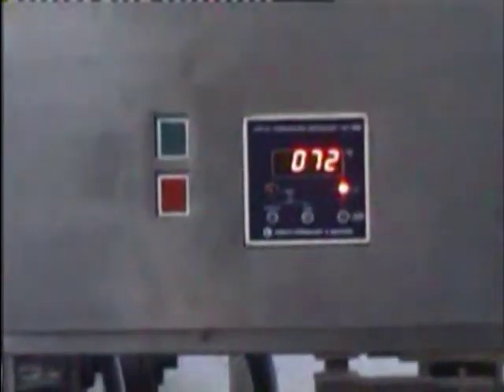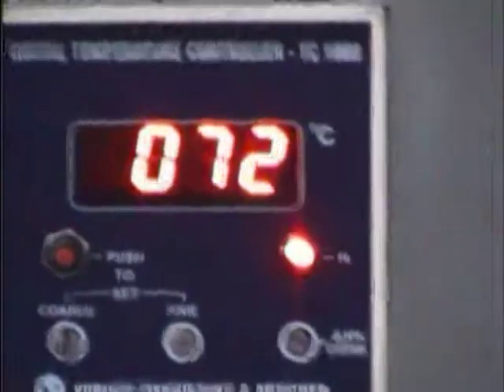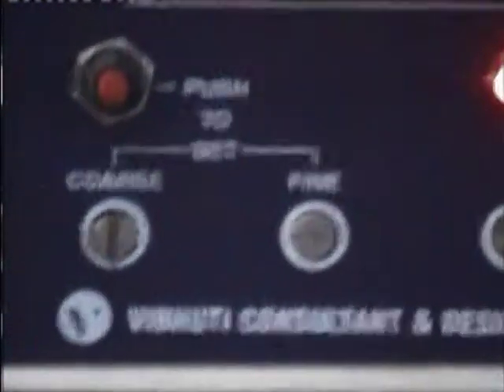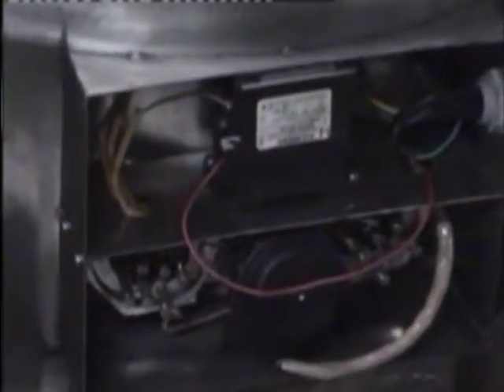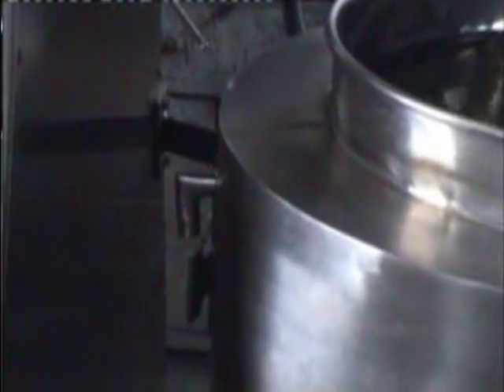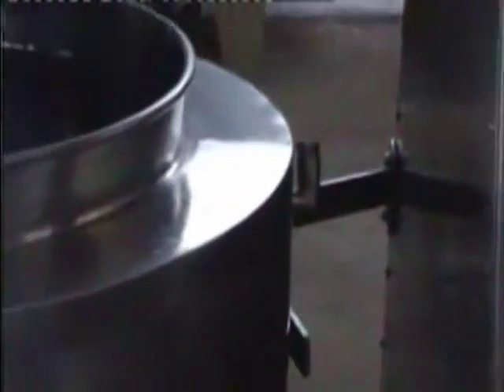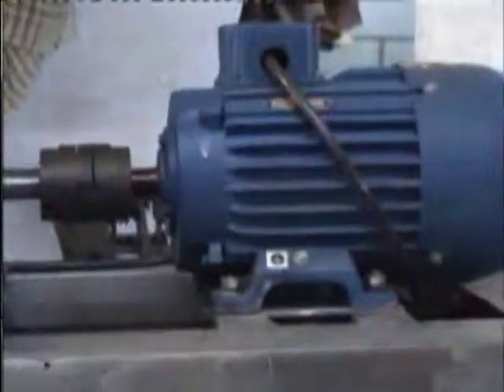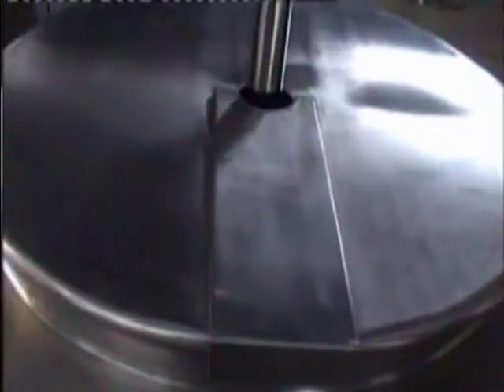OINTMENT MIXER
OINMENT MIXER

The machine for mixing of ointment. The unit is provided with jacketed mixing vessel fitted with stand on fixed low-speed anchor type stirrer driven by motor and reduction gearbox as per following models.
The inner vessel  will be made out of 16 Gauge S.S. 316 sheet and outer jacket made out of 16 Gauge S.S.304 sheet. 18 Gauge S.S. sheet lid provided with slot for anchor type stirrer moving. Vessel bottom will be slop type with side outlet ball valve. Water inlet drain etc. on jacket. Water heater with thermostat controller contactor in panel box mounting on jacket. Vessel is mounted on four pipe legs with castor wheels for easy moving. Vessel is welded with argon arc.
All contact parts are made out of S.S. 316 quality and body cladded with S.S. 304 sheet. Stainless Steel parts polished as matt finish.
Complete unit as per our standard.

RIDDHI PHARMA MACHINERY LTD.
Manufacturers & Exporters of Pharmaceutical Machinery
Om-shivam soc., Tarun Bharat Bldg. No.2, Opp. Cigaratte Factory,
Sahar Road, Andheri 28East29 Mumbai-40099.Maharashtra, India